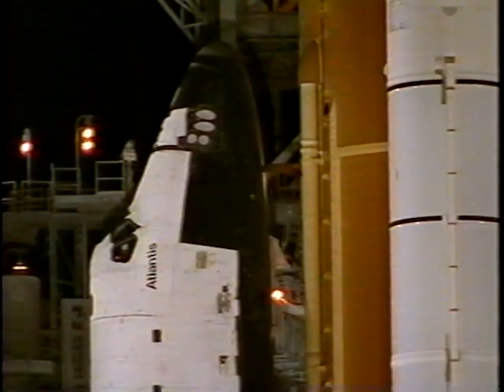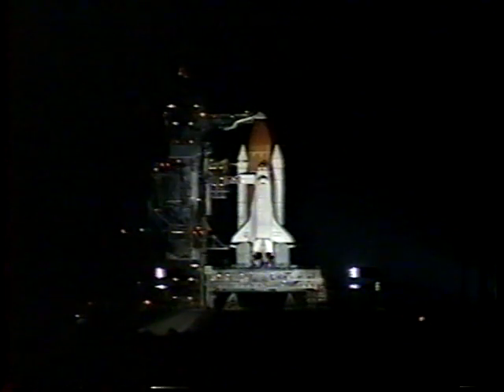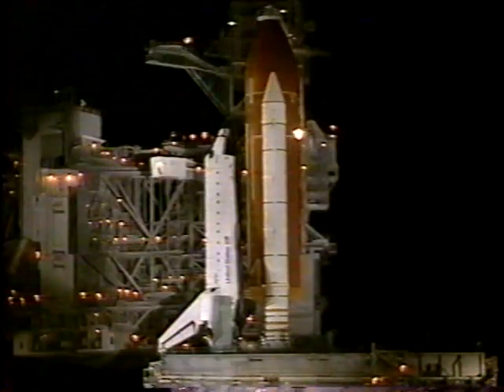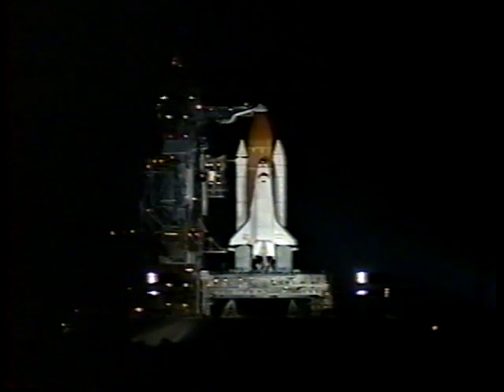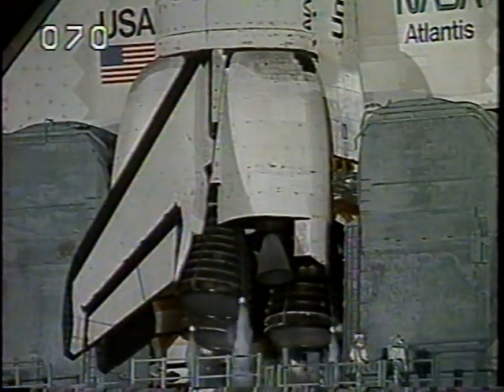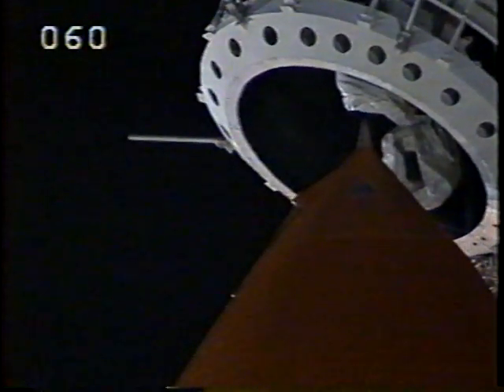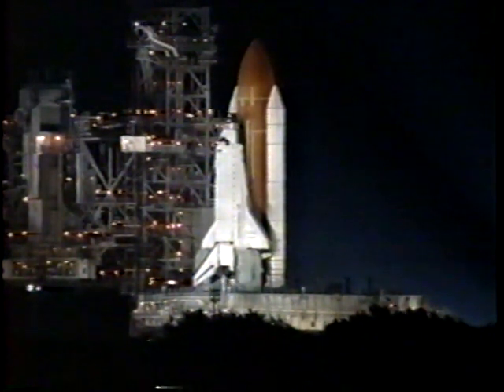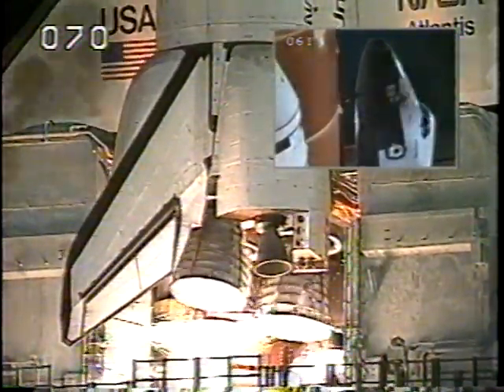STS-79 T-9 Minutes Night Launch